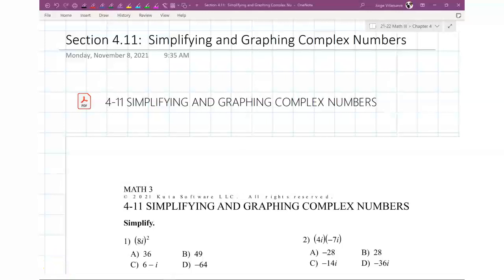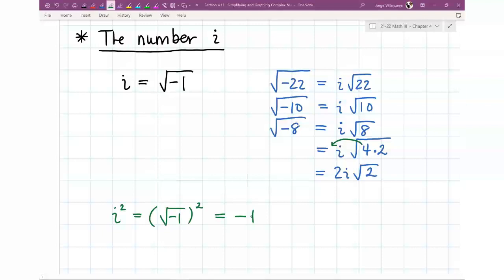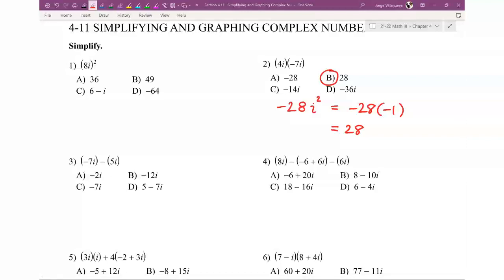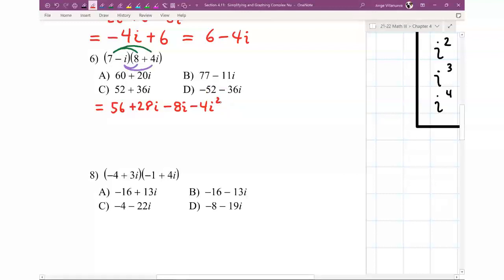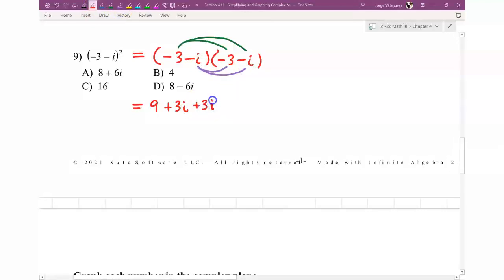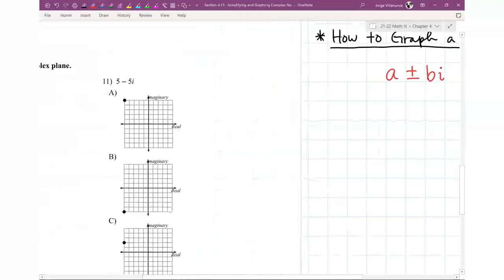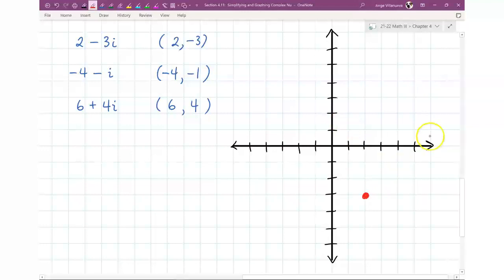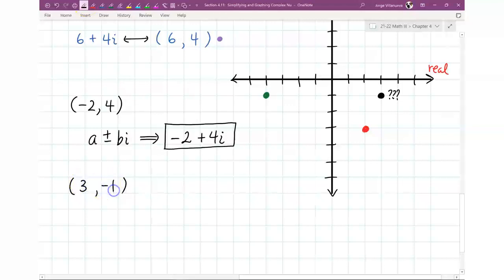Section 4.11: Simplifying and Graphing Complex Numbers